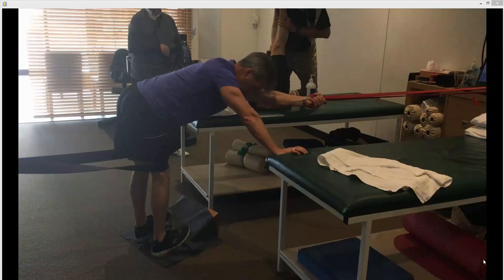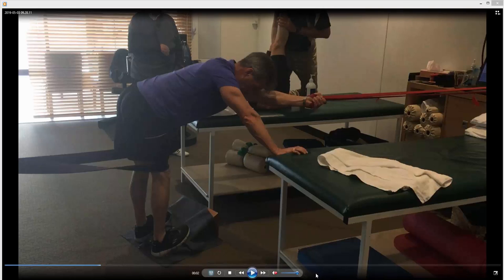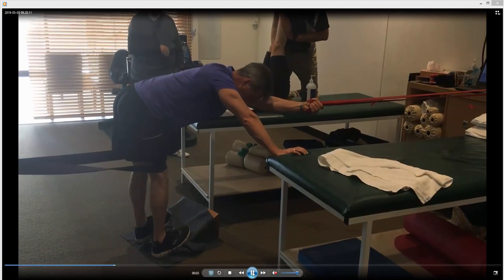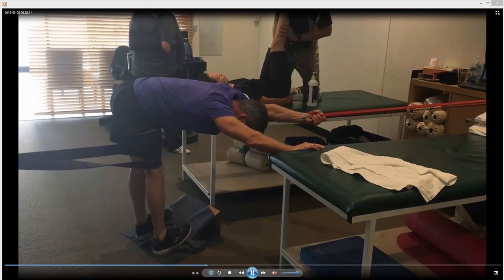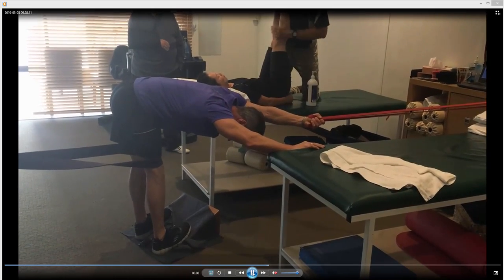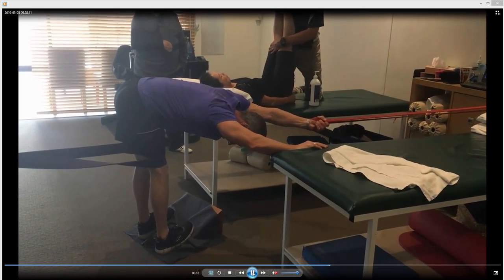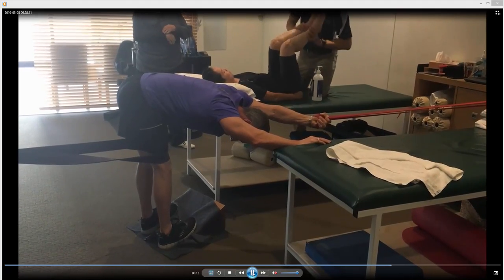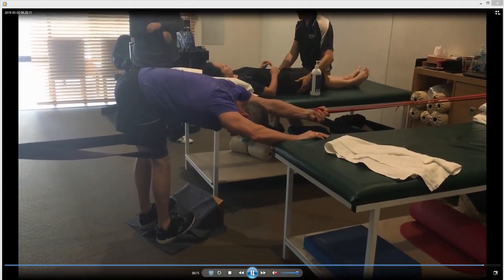Calf Lat stretch